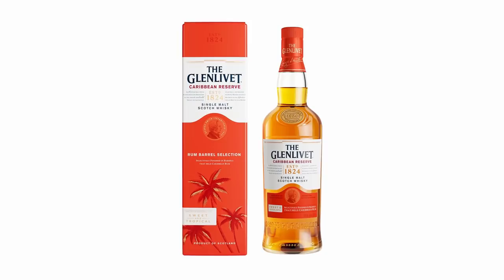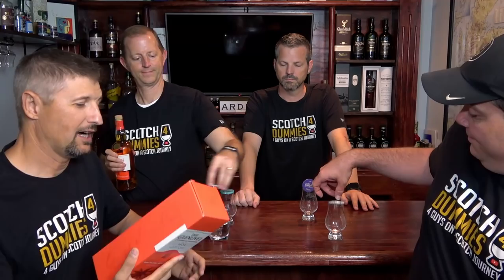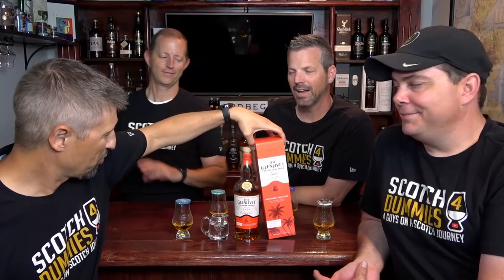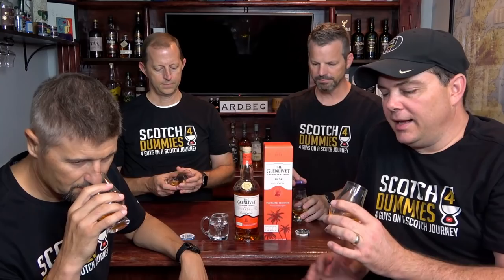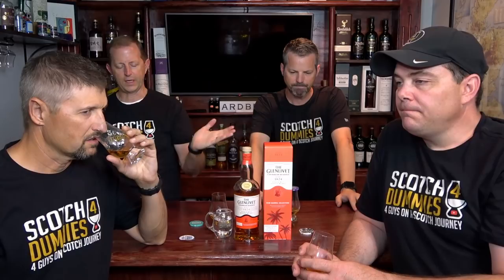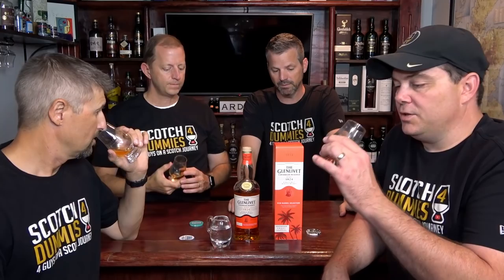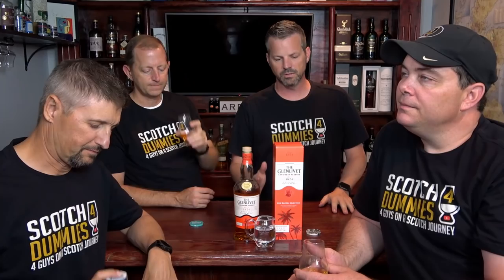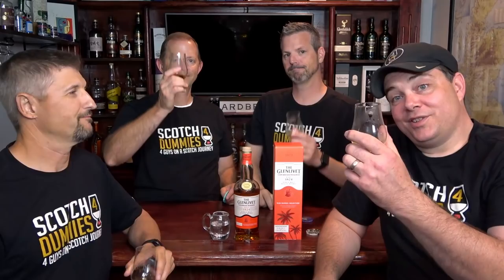The Glenlivet Caribbean Reserve (This review might get pulled!)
We finally got our hands on the new Glenlivet Caribbean Reserve Rum Finish that we've been hearing about.  We're not strangers to The Glenlivet line and really appreciate the history and what they produce.  This bottle, however, was a bit of bummer and only one of us gave it a good review.  Which one was it?  Anyone want to guess?  :-)